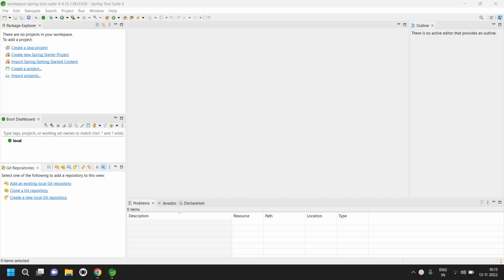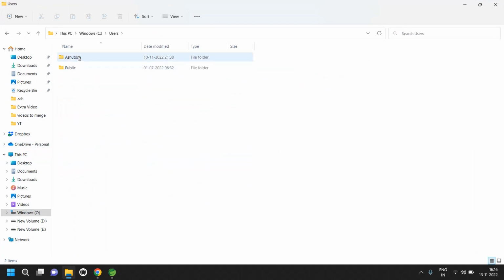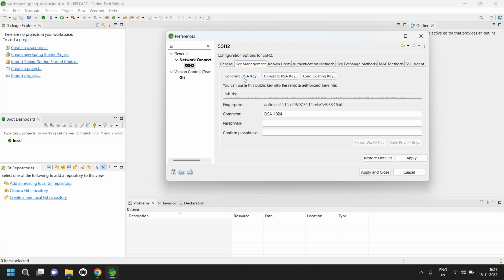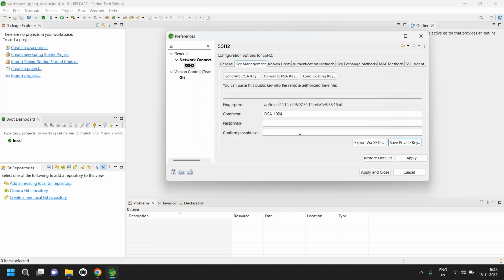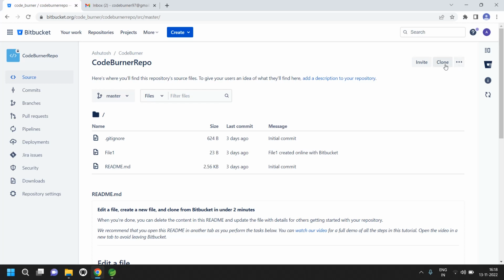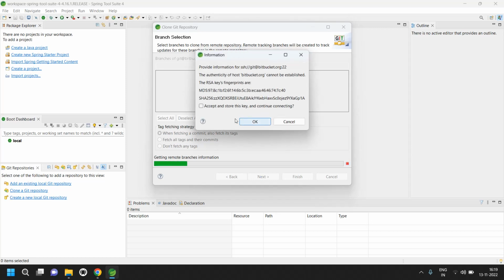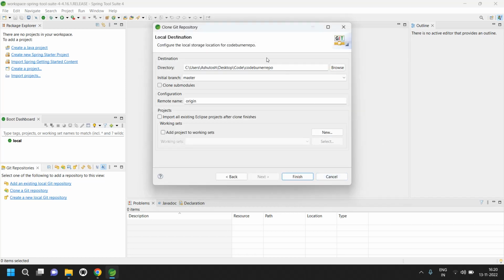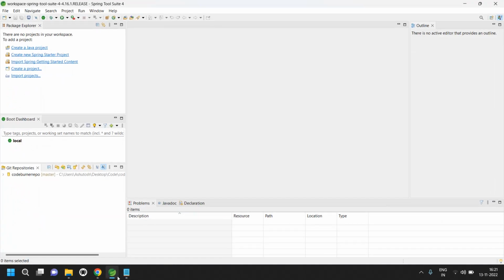Eclipse/STS with Git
In this video I will show you how you can connect your Eclipse/STS IDE with git/bit bucket remote repository